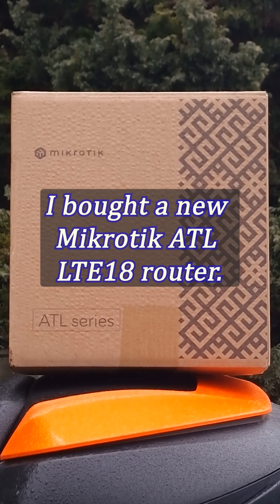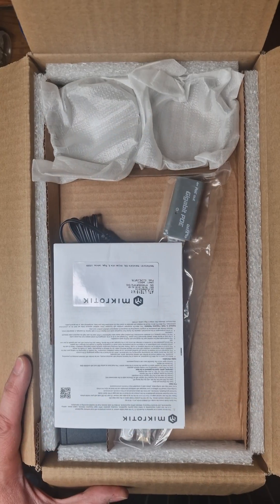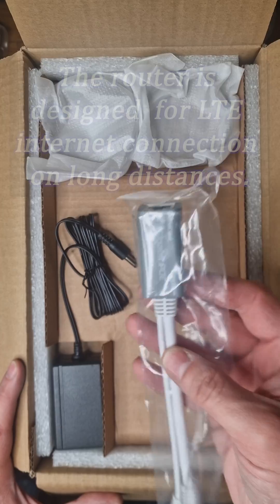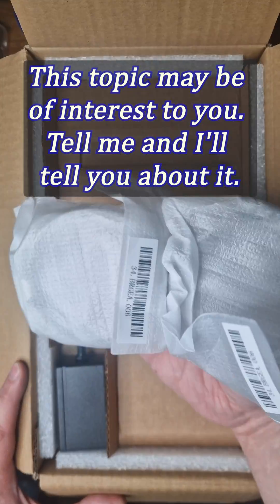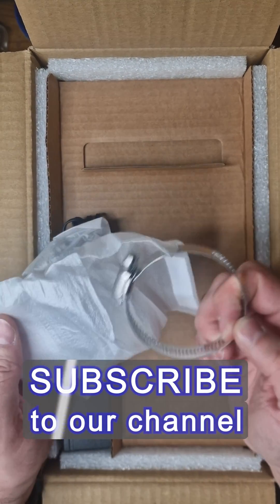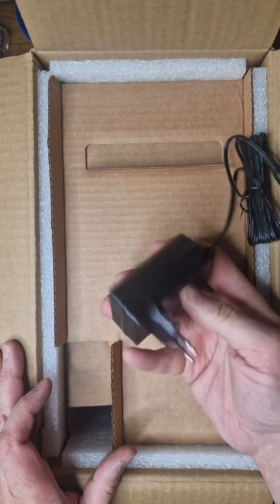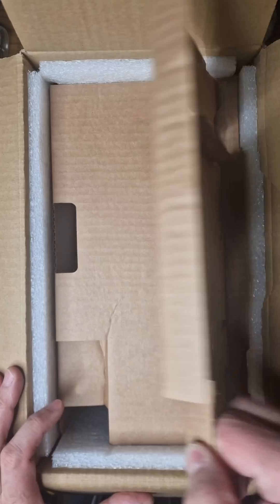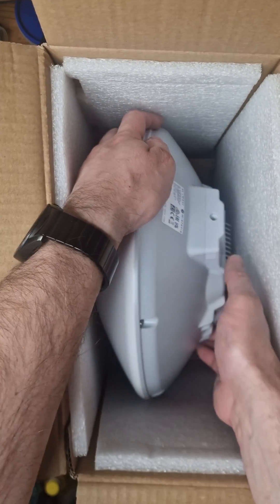The Mikrotik ATL LTE18 can operate at long distances from the mobile operator's base tower.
I bought myself a new networking device for my country house. Mikrotik ATL LTE18. It is designed to connect to the Internet via LTE mobile networks.  The main advantage is the ability to work at long distances from the base tower of a mobile operator.

Let me know if you're interested! I can do a review or tutorial video.